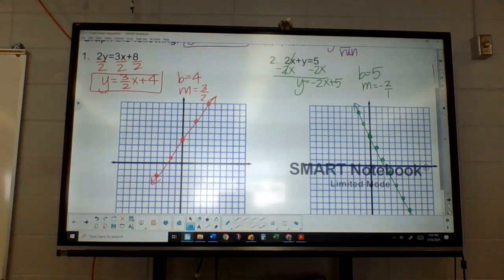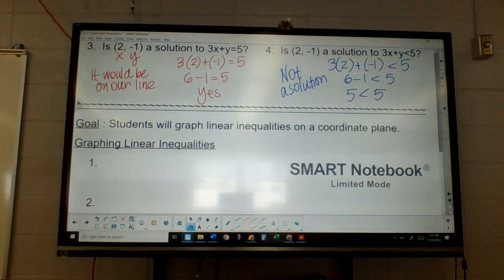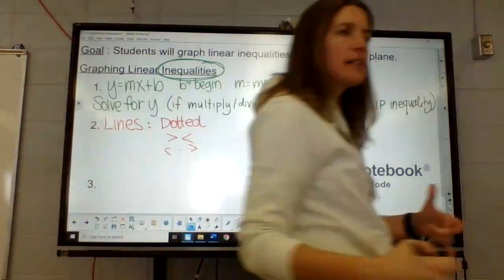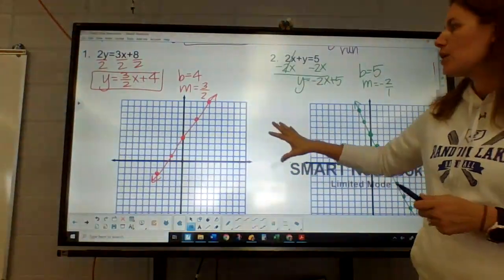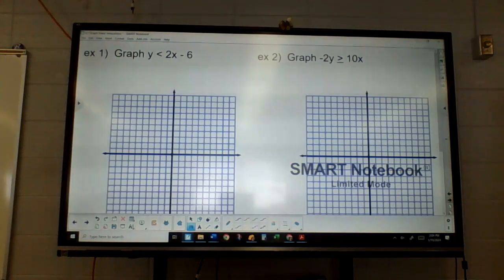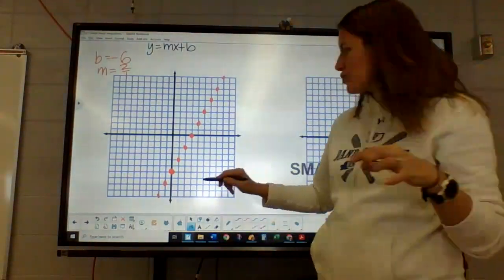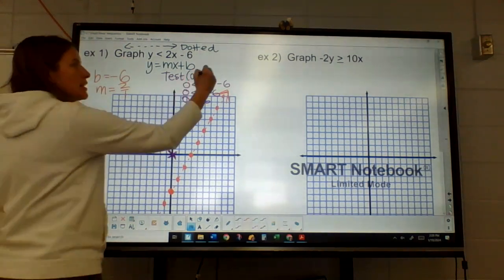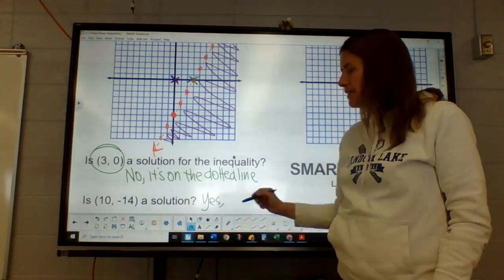Algebra 6.7 part 1 graph linear inqualities